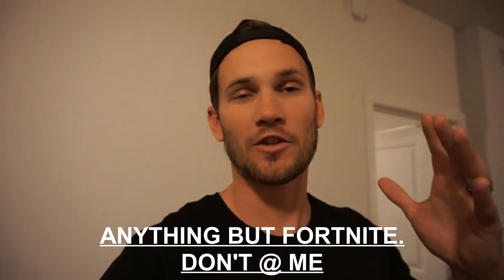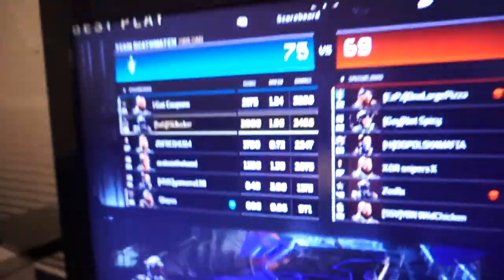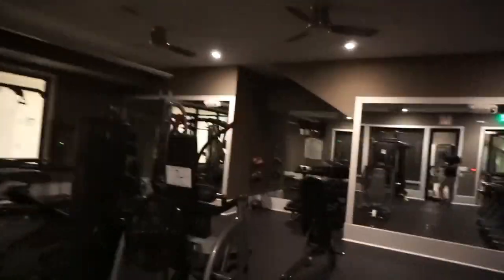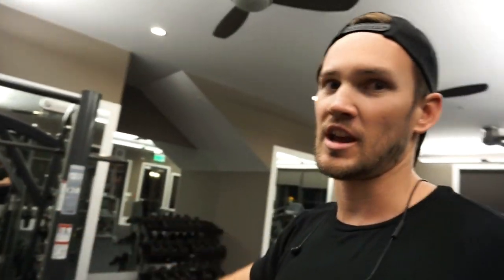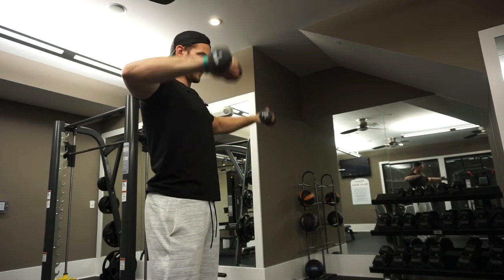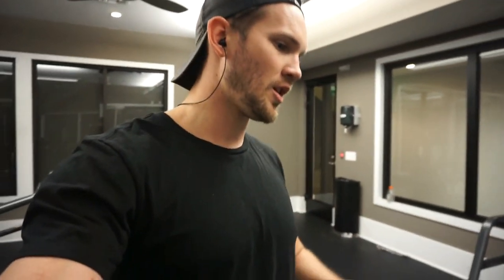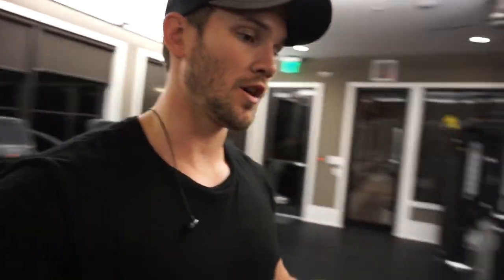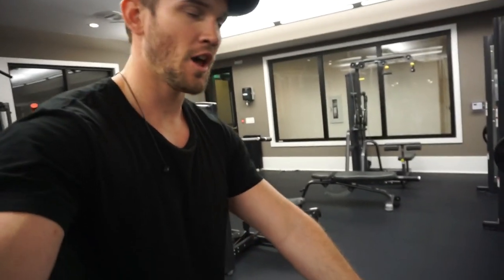How To Get The V Taper | Back Workout | Natural Bodybuilding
What's up you guys! Today's video features a back workout designed to target a lot of your upper back and lat muscles in order to achieve that perfect, action figure like V TAPER!

Want the full workout? Leave it in the comments below!
Want to play Xbox with me? Gamertag -- ISUkicker

DEVYNE ALLEN!!! If you still want to claim your prize from my 100 Subscriber Giveaway you can reach out to me on here or via Twitter @aslunsford and we can get something worked out. Otherwise, I'll be doing another drawing next week to pick a different lucky winner!

Music.

Camera.
Sony a5100
iPhone7